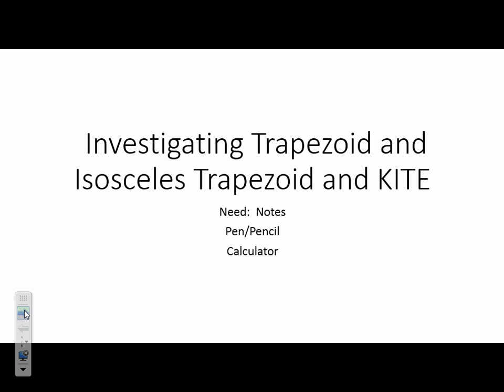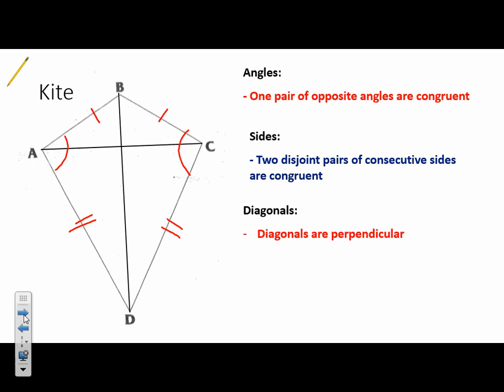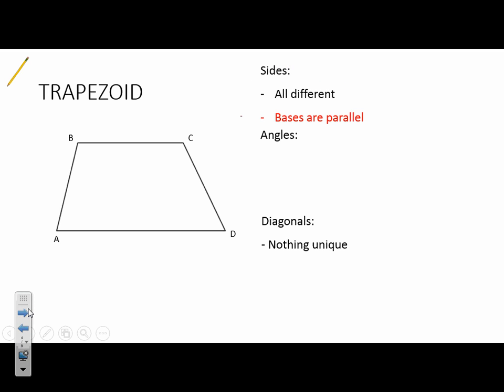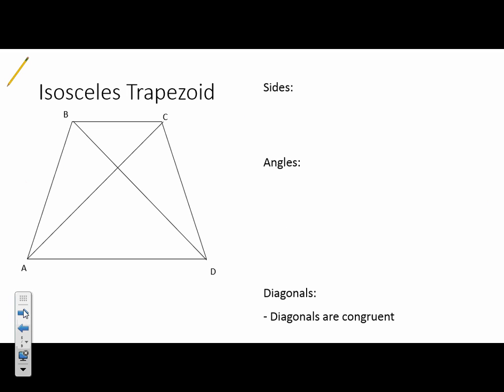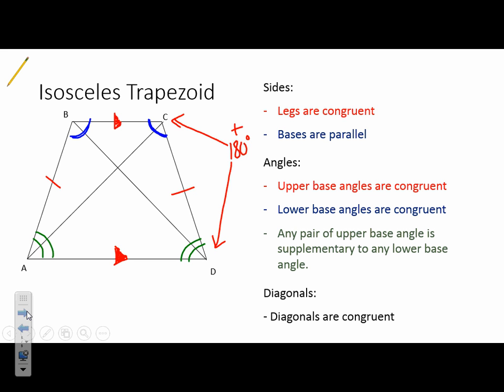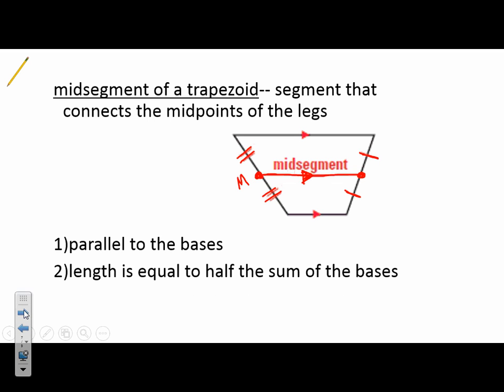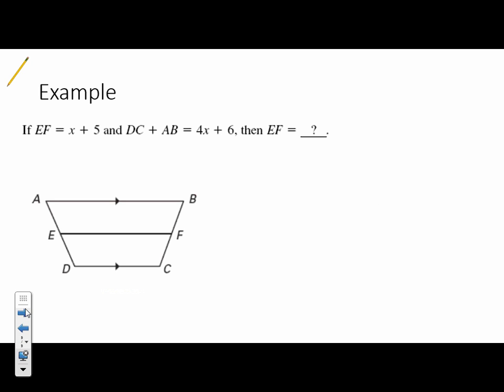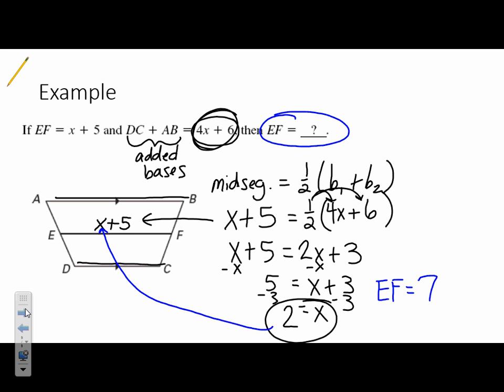trapeziods and kites video